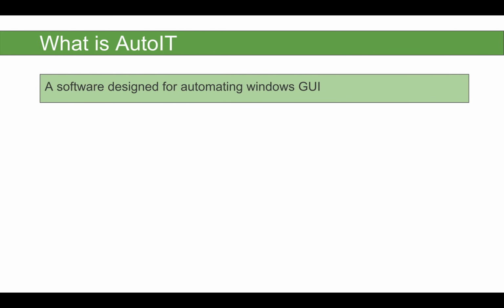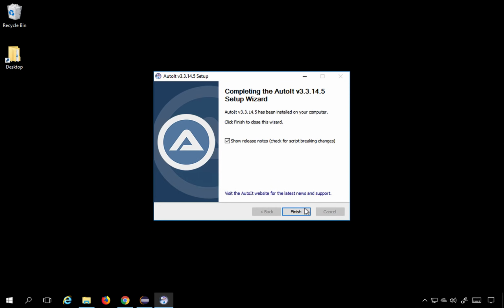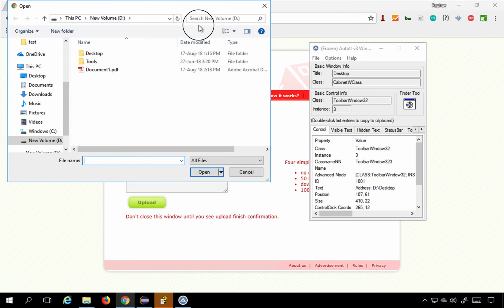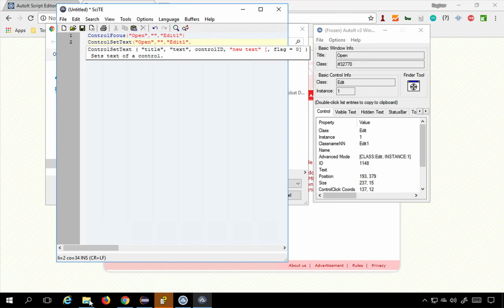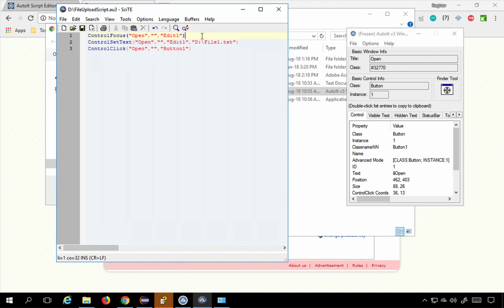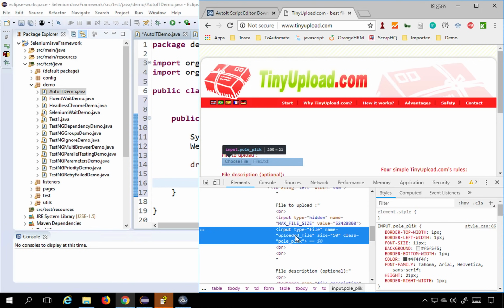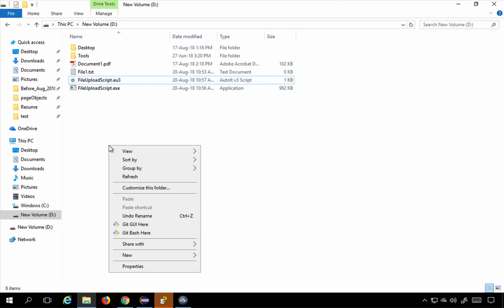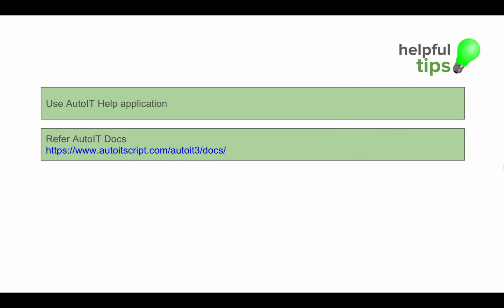Selenium Framework for Beginners 33 | What is AutoIT | How to use AutoIT with Selenium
Hi, I am Raghav and Today we will learn
What is a AutoIT
Why to use AutoIT
How to use AutoIT with Selenium

helpful tips

What is AutoIT

Software designed for automating windows GUI

Uses a combination of simulated keystrokes, mouse movement and window/control manipulation to automate tasks not possible using only Selenium

An AutoIt automation script can be converted into a compressed, stand-alone executable

Selenium cannot handle any non-browser / non-HTML elements

To handle such elements like:
Windows authentication box
File upload dialog box
Any other non-browser interaction

Step 3
Open Au3Info.exe and locate objects on the windows GUI

Step 4
Create AutoIT Script and Test

Step 5
Call AutoIT script in Selenium Test
Runtime.getRuntime().exec(“location of autoit exe");

helpful tips

Use AutoIT Help application

Raghav